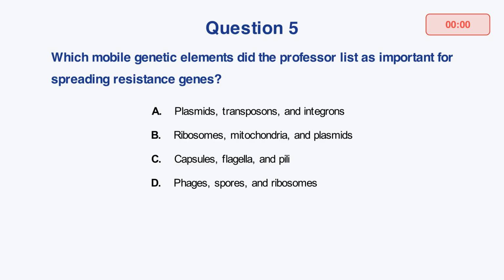TOEFL Listening Practice: Lecture on Bacterial Resistance | Academic Test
Challenge your TOEFL Listening abilities with this lecture on microbiology. The professor explains how bacteria evolve resistance to antibiotics, covering the genetic mechanisms and the role of selective pressure from modern medicine and agriculture.
This practice is perfect for test-takers looking to improve their comprehension of evolutionary biology and public health issues.
Key Topics Covered:

● Mechanisms of Evolution: The roles of spontaneous mutation and horizontal gene transfer in spreading resistance.
● Mobile Genetic Elements: How plasmids, transposons, and integrons can carry and spread multiple resistance genes between different bacterial species.
● Selective Pressure: How the extensive use of antibiotics creates an environment where resistant bacteria thrive.
● Public Health Strategies: The importance of antibiotic stewardship and infection control to combat resistance.
Elevate your TOEFL and IELTS preparation! for